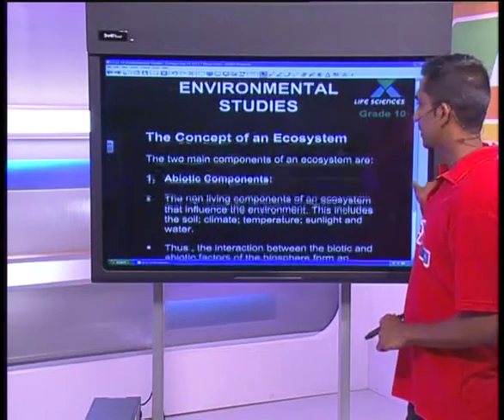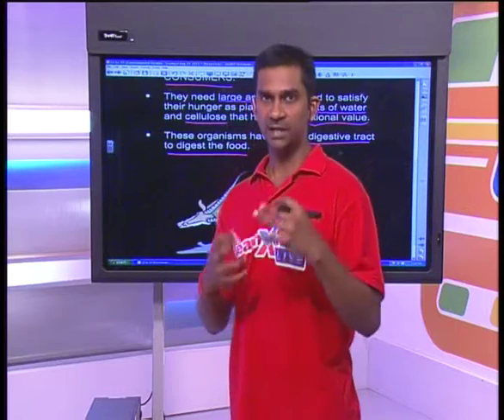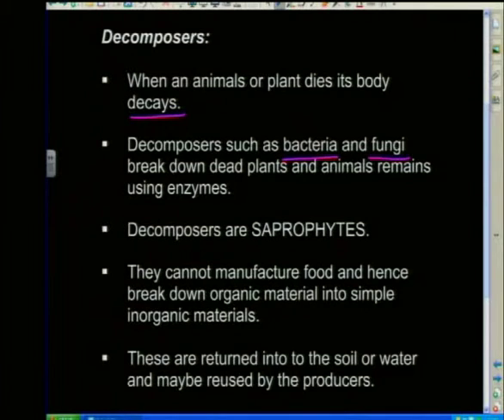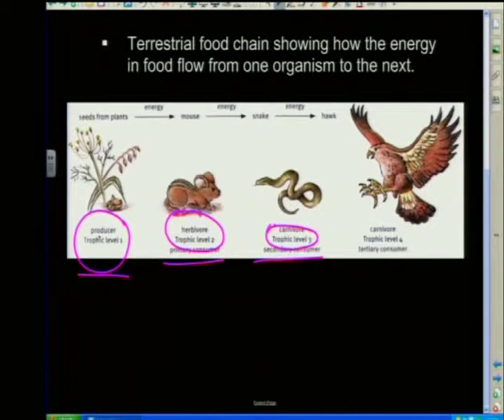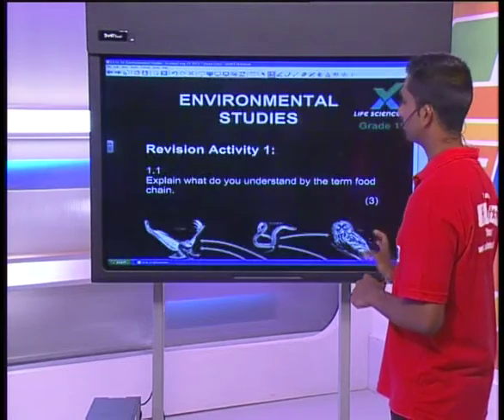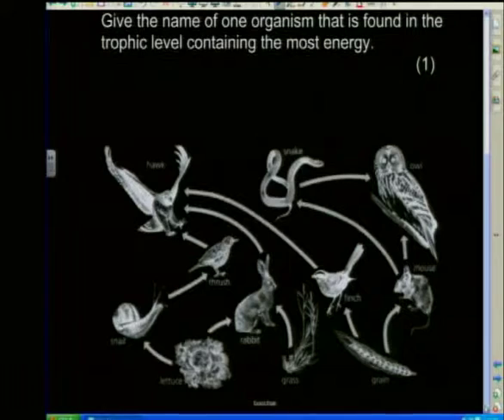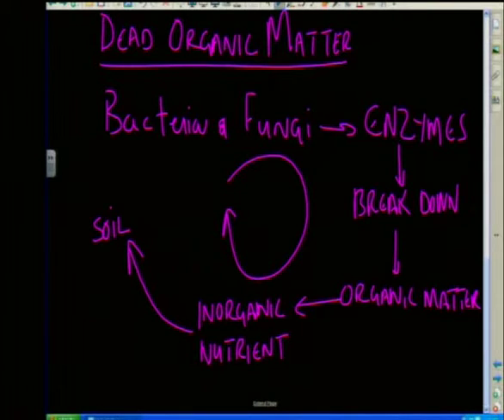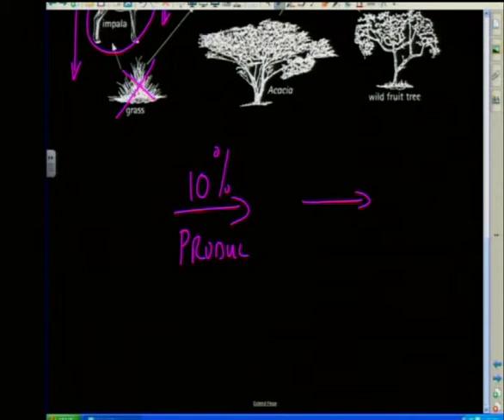Show 24: Environmental Studies III - Whole Show (English)